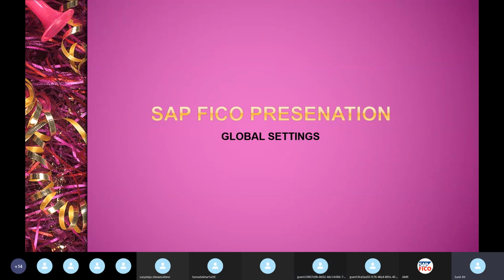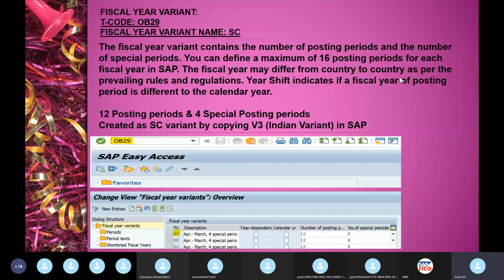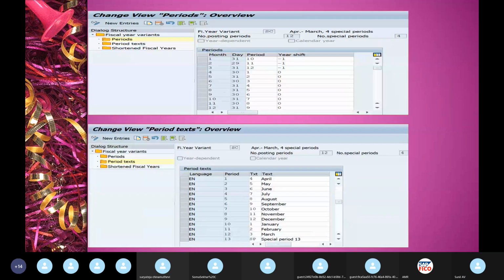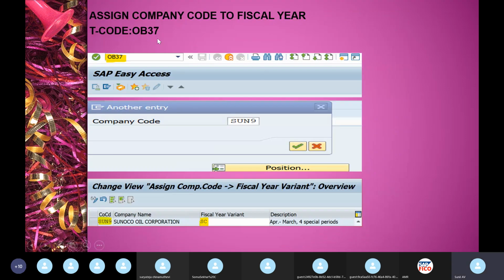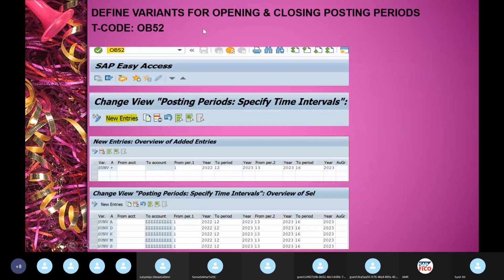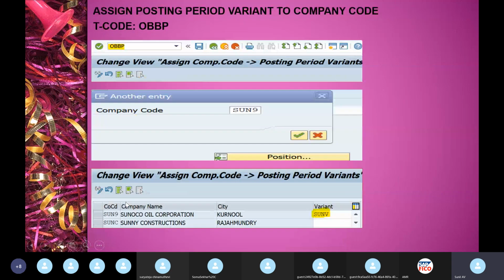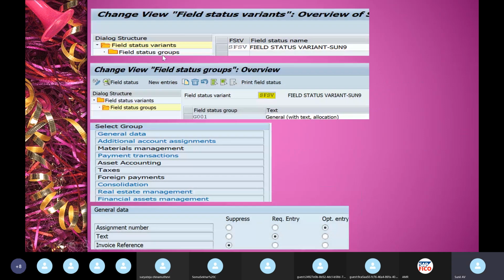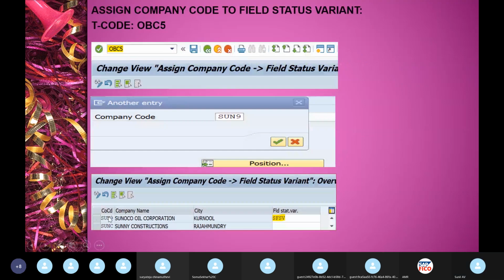SAP FICO Trainees Presentation Skills Practice - Seminar On SAP FICO - SAP FICO Videos In Telugu